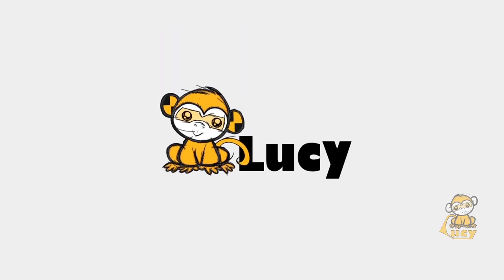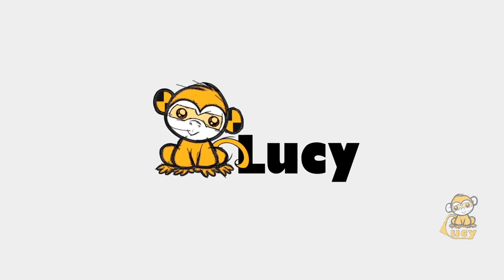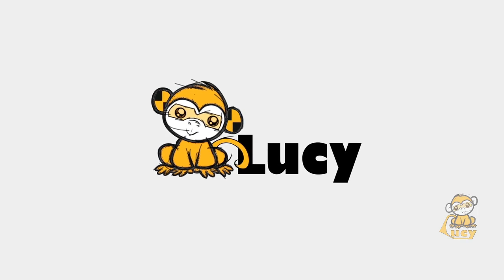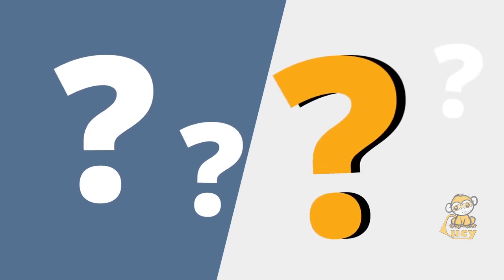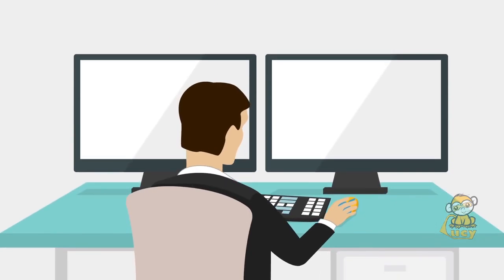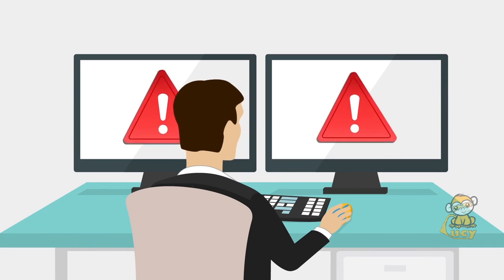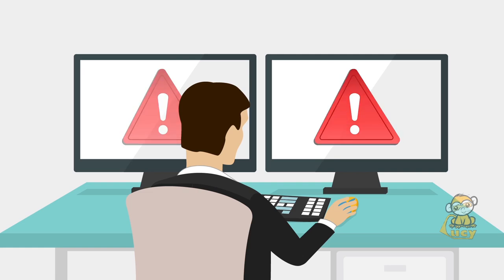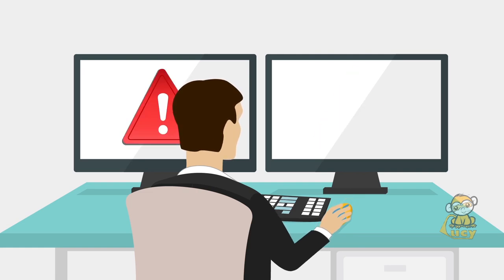8. Workplace Security